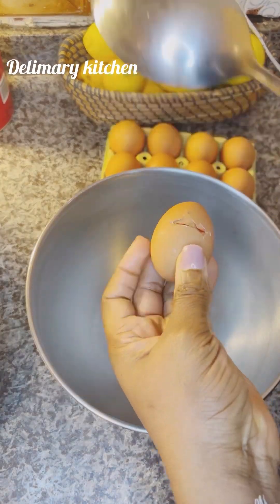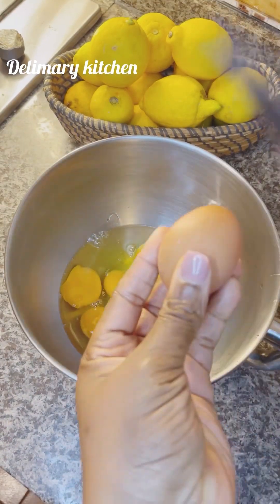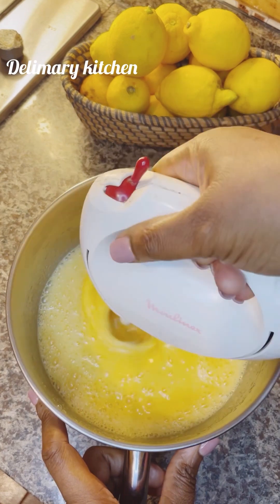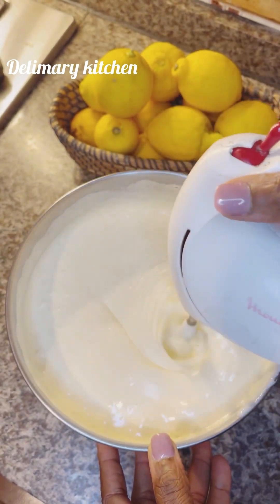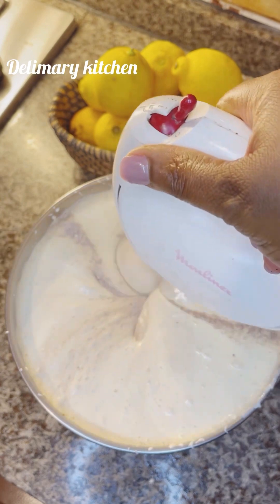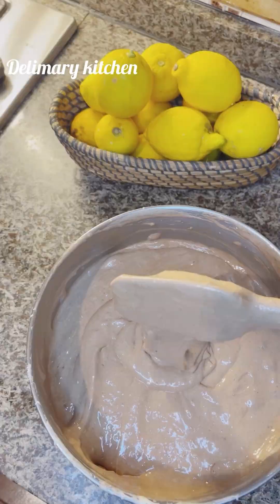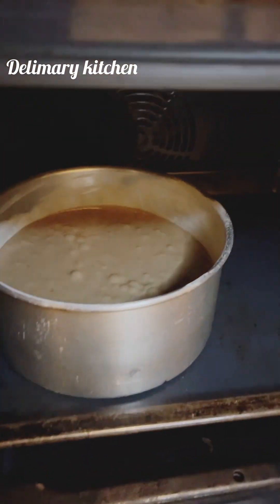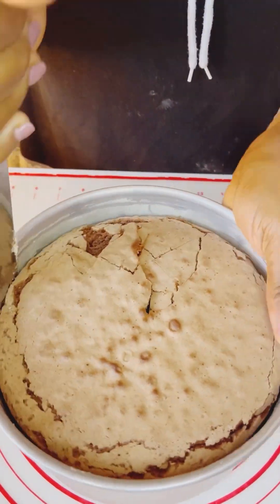Chocolate Buttercream ||How To Make Chocolate Buttercream